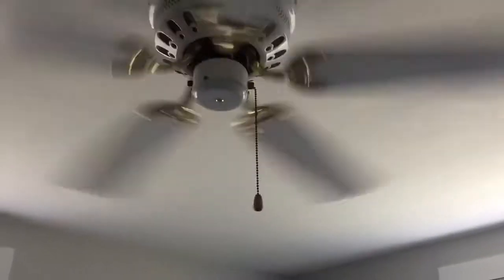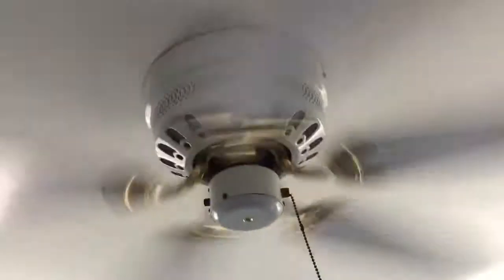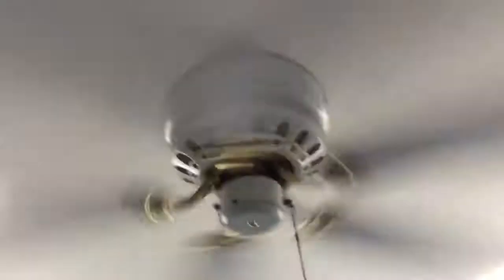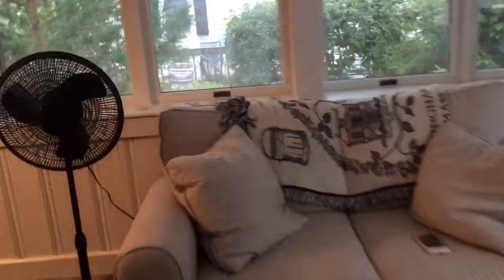Litex hugger ceiling fan remake